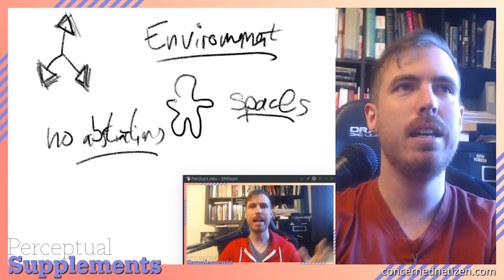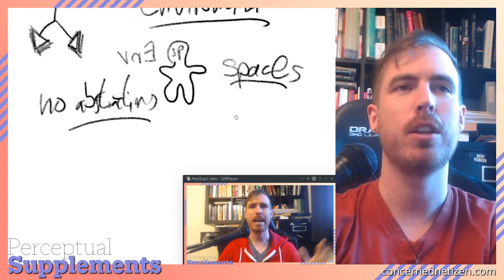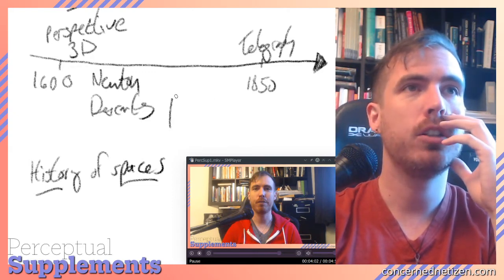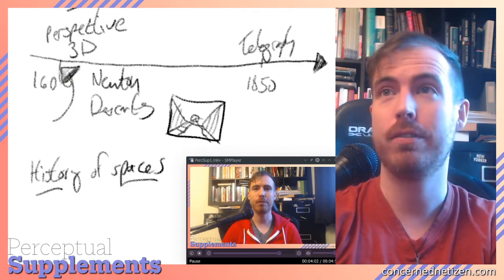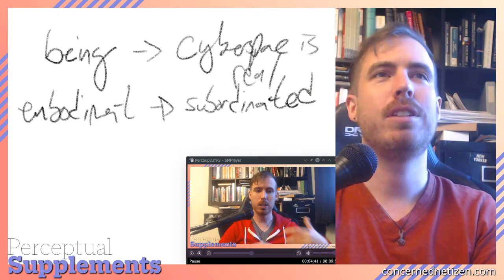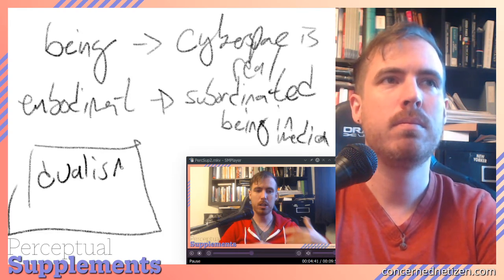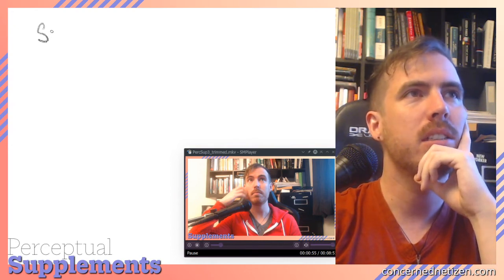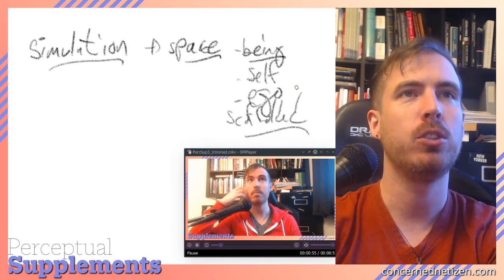Conceptual Compliment 1 (PS5) —Breakdown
On some subjects, you never know what you're saying until well after it's said. So a few days have passed and it's time to rewatch my Perceptual Supplements and figure out what I was talking about.

Check out the New Explorations Journal and Weblog, a peer-reviewed academic journal continuing the probing of McLuhan and anthropologist Ted Carpenter